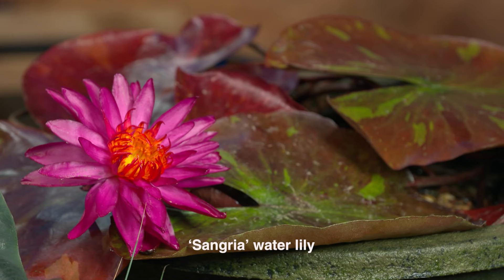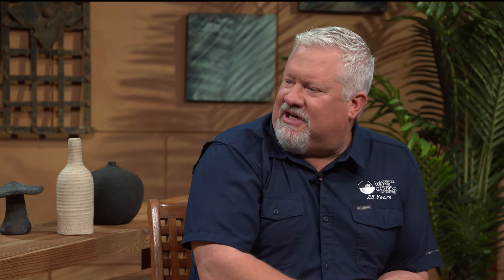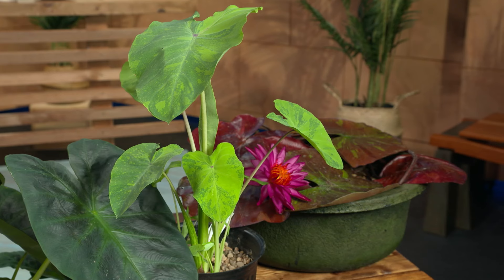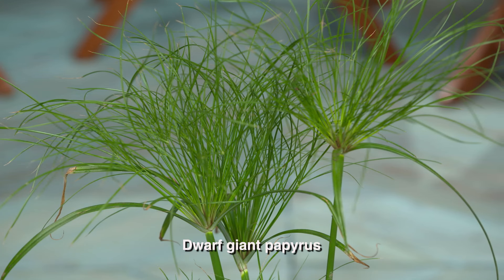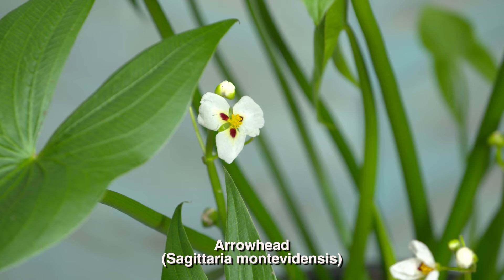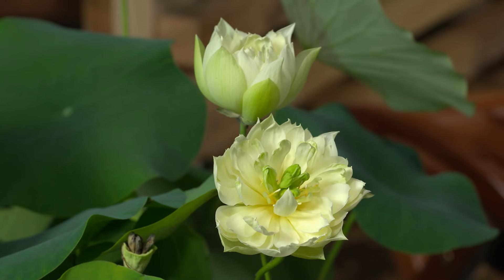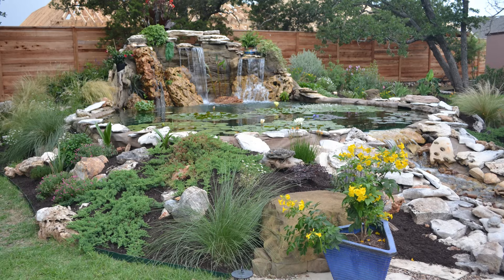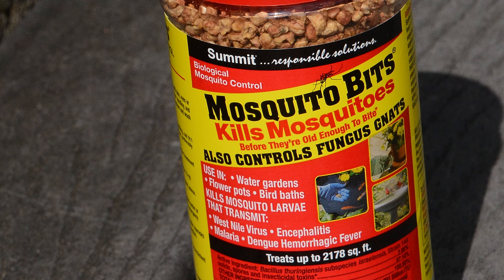Make a Splash with Water Gardens: Steve Kainer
Enchant your garden with easy-care, wildlife-friendly pond and bog plants. Steve Kainer from Hill Country Water Gardens and Nursery explains how to fertilize and divide both colorful and foliar plants.